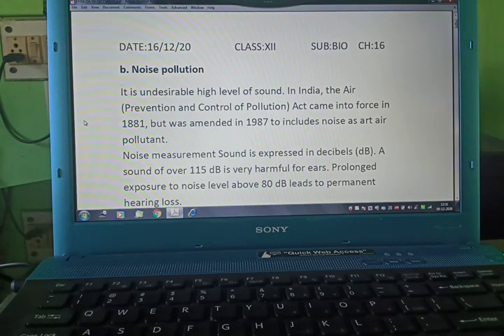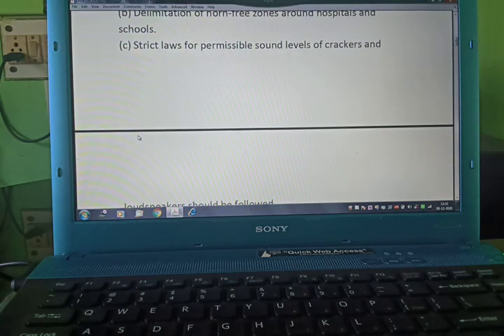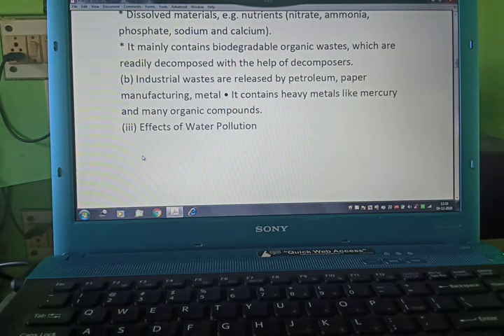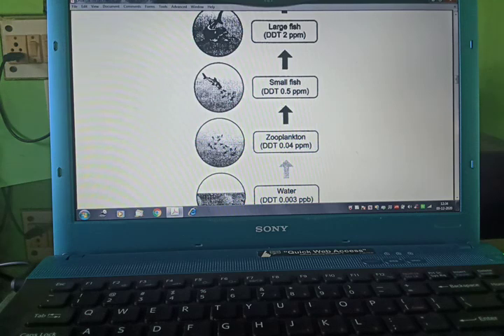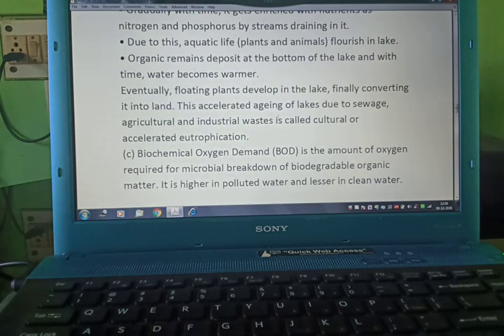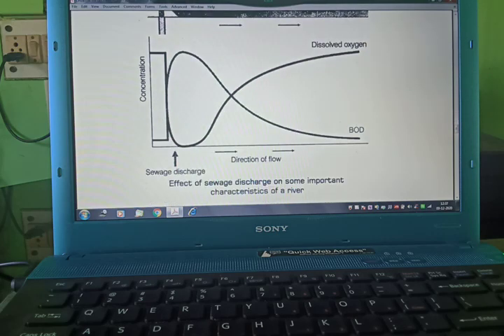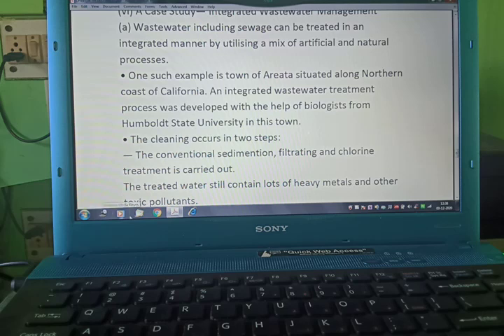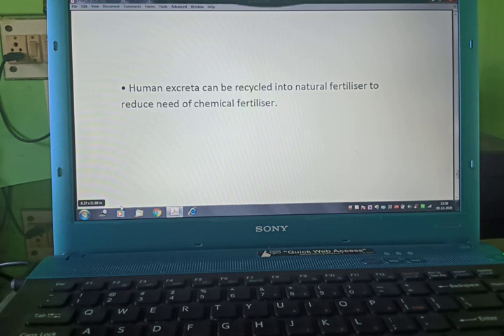Std12(ENG), Sub-Biology,Ch 16 part 2 by Renu Menghrajani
This video contains Noise pollution &Water pollution